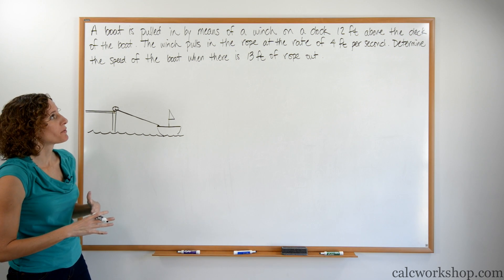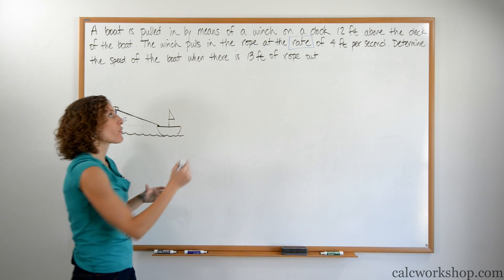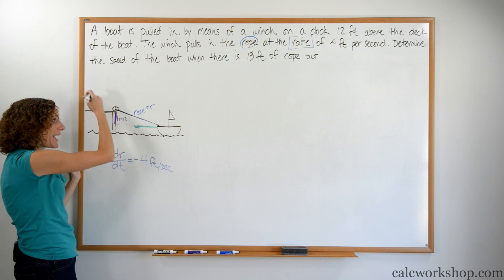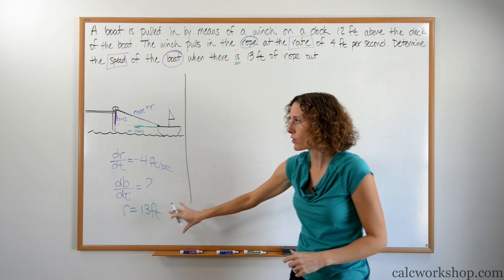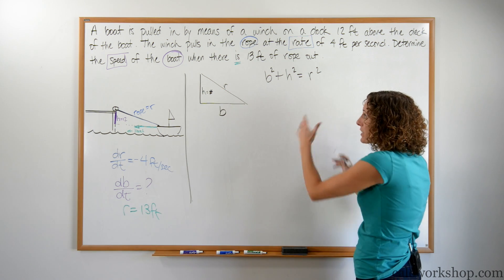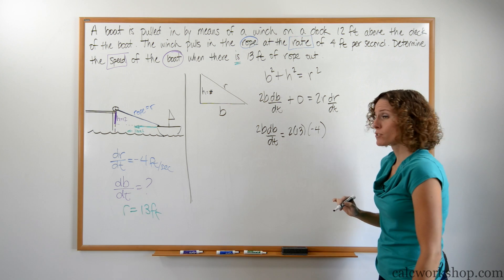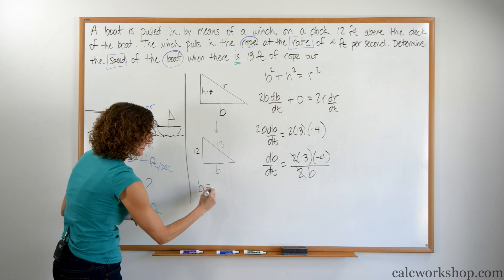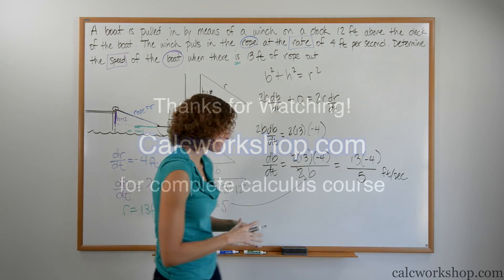Related Rates - Simplified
Related Rates: Easy how to process with a boat being pulled into shore by a winch.

7 more related rates examples at Calcworkshop.com

1. Air being pumped into a balloon
2. Conical tanks
3. Ladder sliding down a wall
4. Pebble dropped in pond
5. Edges of cube expanding
6. Radar tracking station and airplane flight path
7. Cone at sand and gravel pit

For another example on Related Rates visit:

Calcworkshop.com